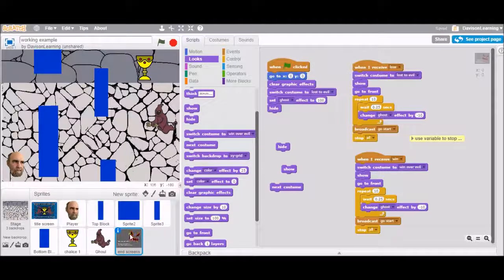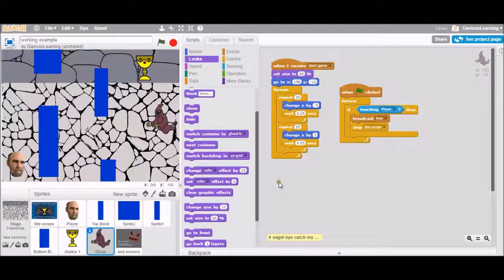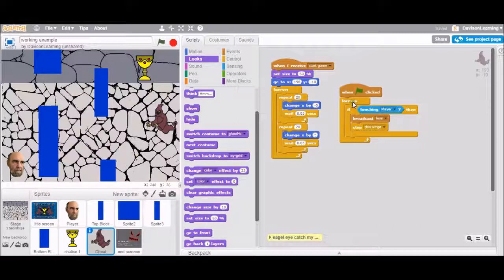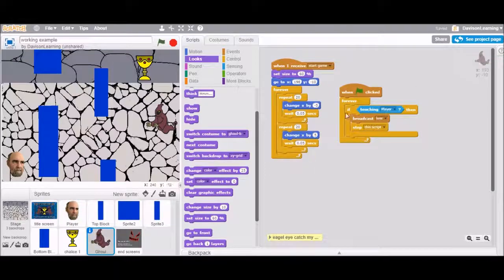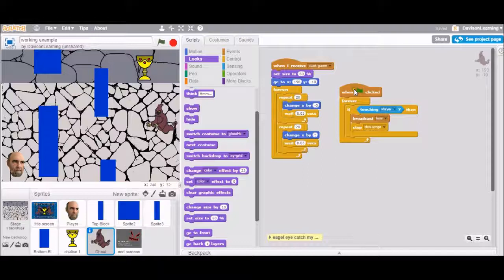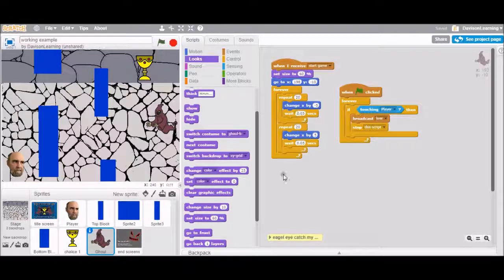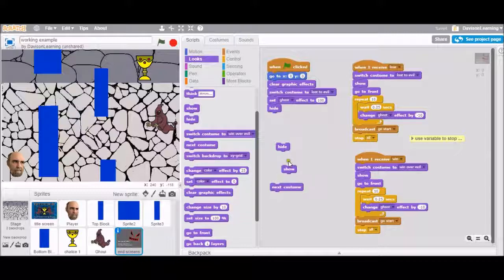11 Guard Lose Trigger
This Video Series uses Scratch coding and Game Development to help students create a simple maze game for a Religious Symbols project.
11 Guard Trigger; shows the code that recognizes that the Play’s HITBOX has touched it, and sends signal to Screen Sprite